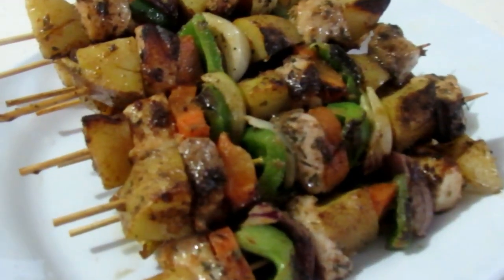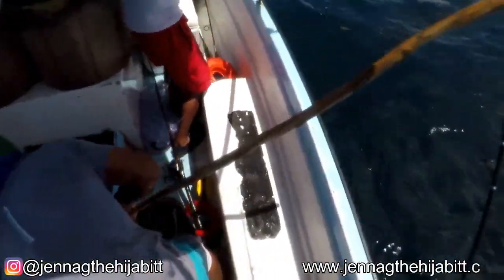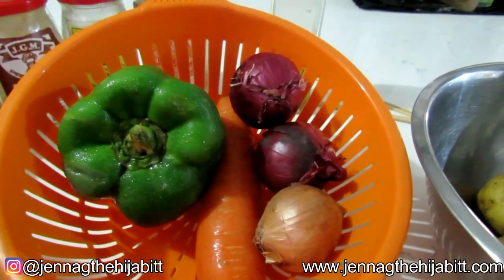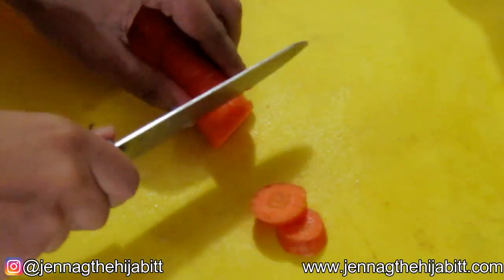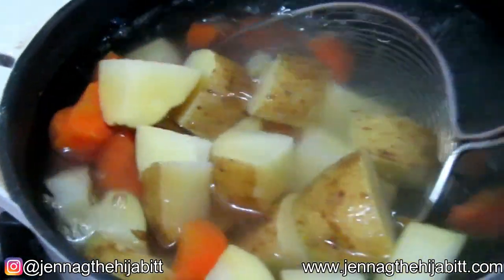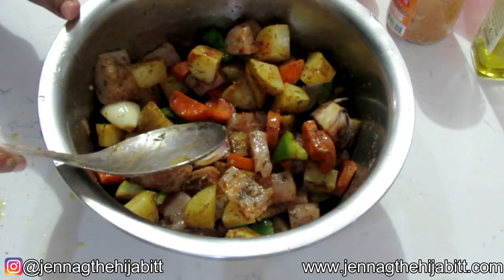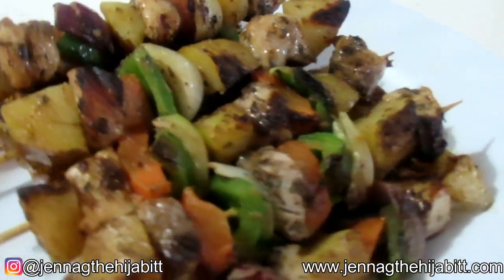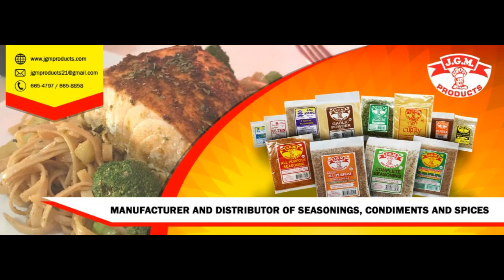Perfect Mahi Mahi (Fish) and Potato Skewers | Kebabs | Healthy Cooking | Meal Ideas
Be sure to try this simple and healthy dinner idea!

The fishing footage shown in the video was courtesy of Kos M so be sure to check out Kos M fishing channel for more fishing videos: